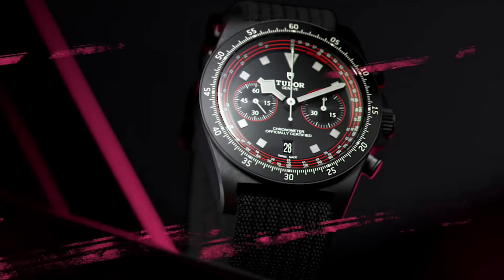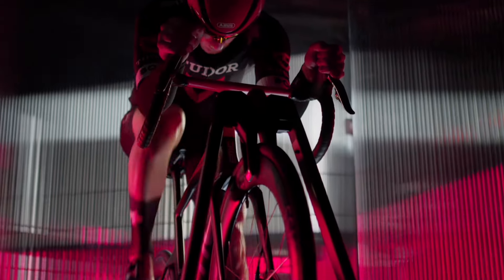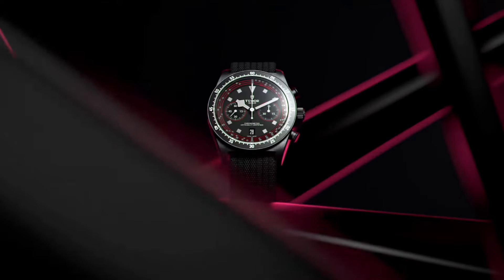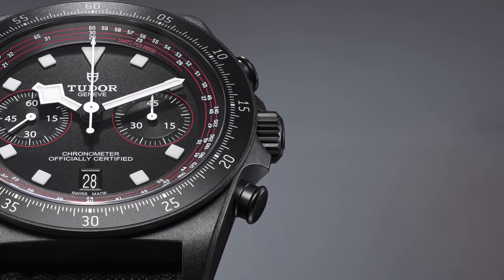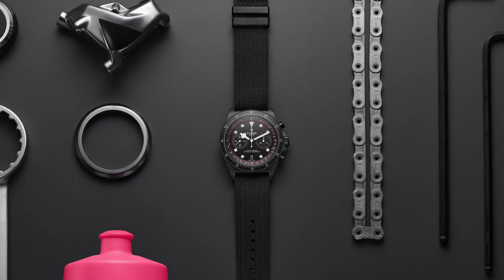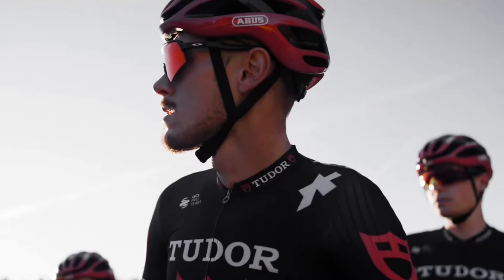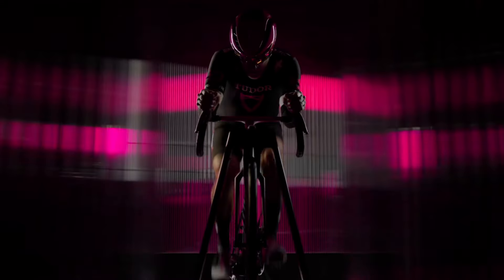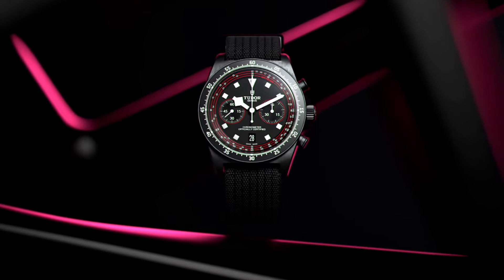Why Every Cyclist Needs A Watch - The TUDOR PELAGOS FXD CHRONO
Welcome to Watches That Rock!

Join us as we explore the latest release from Tudor, the Pelagos FXD Chrono Tudor Pro Cycling Team Edition, paying homage to the brand's enduring partnership with the Tudor Pro Cycling Team. This special FXD chronograph celebrates Tudor's rich heritage in the world of professional cycling, reflecting its commitment to excellence and innovation.

The Pelagos FXD Chrono Tudor Pro Cycling Team Edition incorporates design tweaks tailored for cycling enthusiasts, including a specially calibrated tachymeter scale for cycling speeds. Its bold color scheme and enduring design offer a timeless appeal, perfectly complementing the dynamic spirit of cycling.

Priced at €5,390, the Tudor Pelagos FXD Chrono Cycling Edition stands as a special yet non-limited edition, embodying practical design changes tailored for cycling enthusiasts. Visit the Tudor website to learn more and secure your piece of cycling history.

As the Tudor Pro Cycling Team gears up for their debut in the prestigious race, the Pelagos FXD Chrono "Cycling Edition" embodies Tudor's commitment to sporting excellence. Its technical yet lightweight design makes it the perfect companion for cycling pursuits, whether on the road or in competition.

While the Pelagos FXD Chrono Cycling Edition expands Tudor's sporting endeavors beyond diving, its association with racing programs and lightweight carbon construction align perfectly with the demands of professional cycling. Join us as we delve deeper into Tudor's innovative approach to blending sporting heritage with modern design.

For more on luxury timepieces such as ROLEX, BREITLING, OMEGA, IWC TUDOR, and SWATCH  subscribe to our channel for more insights, discussions, and updates on the latest trends in horology and beyond.

Footage courtesy of Tudor